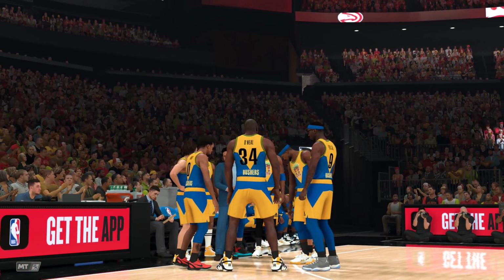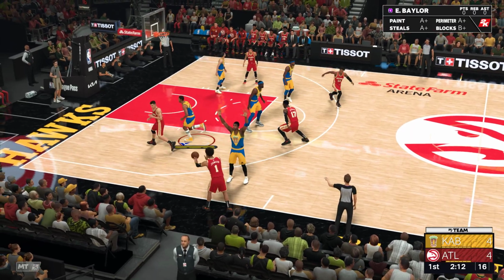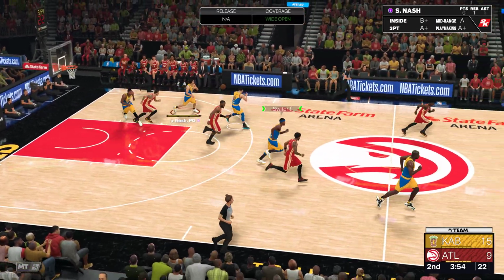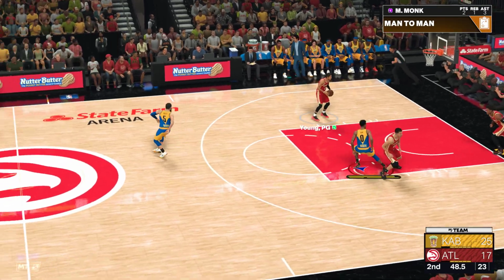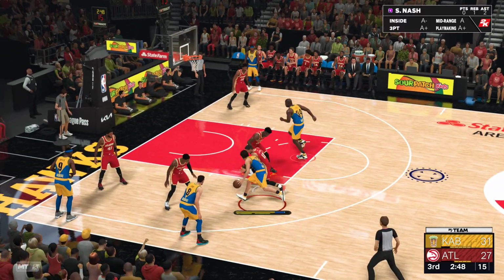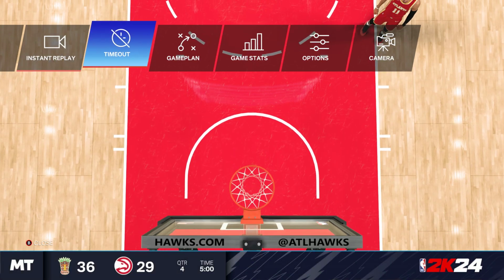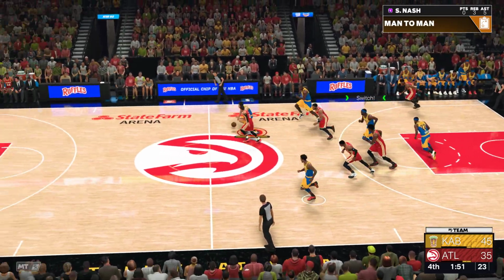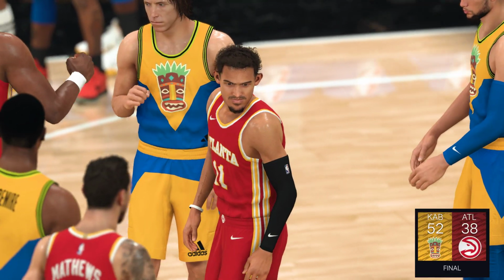NBA 2k24 / Kaberg Bushers - Atlanta Hawks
MyTEAM Dommination
Kaberg Bushers - Atlanta Hawks 52-38